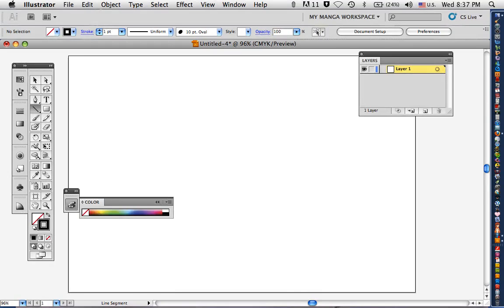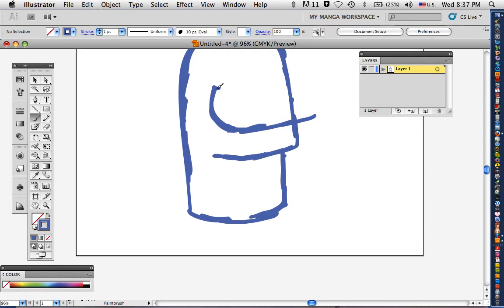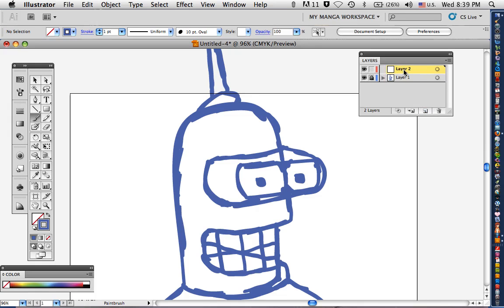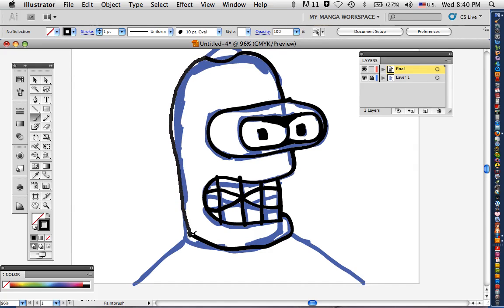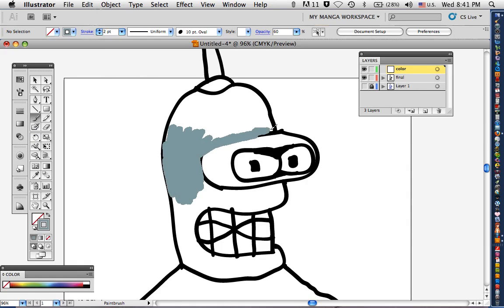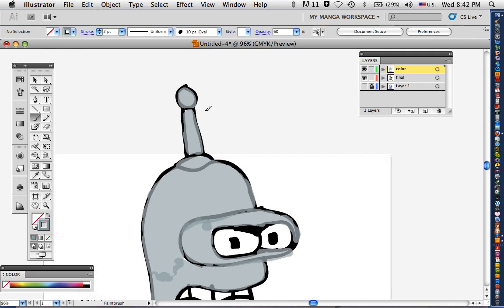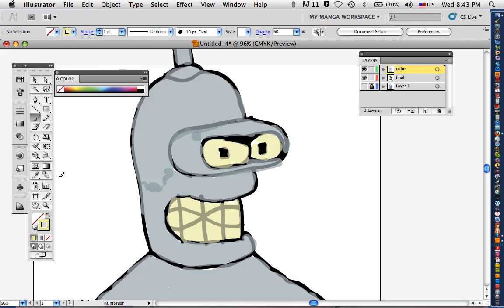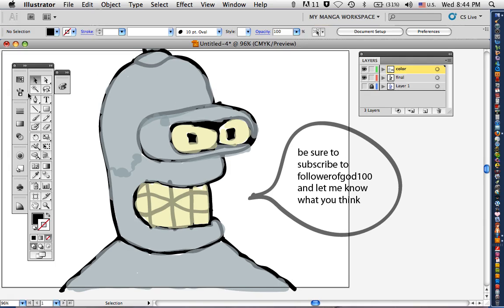Drawing tutorials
Another Bender drawing tutorial